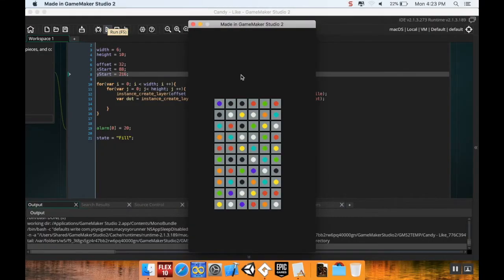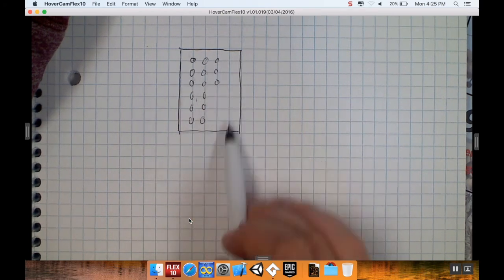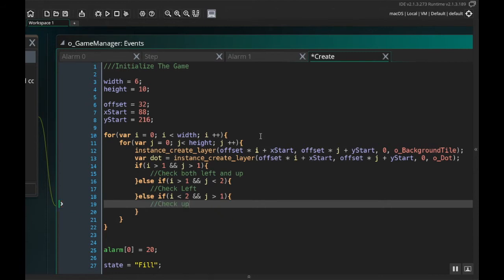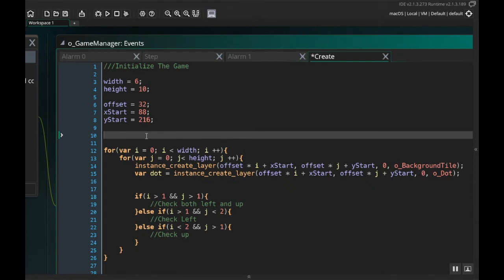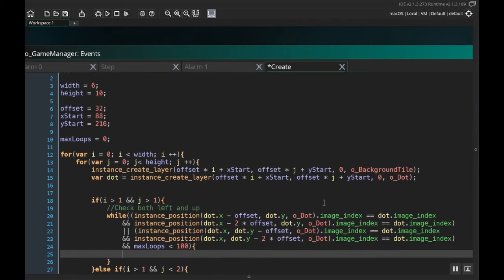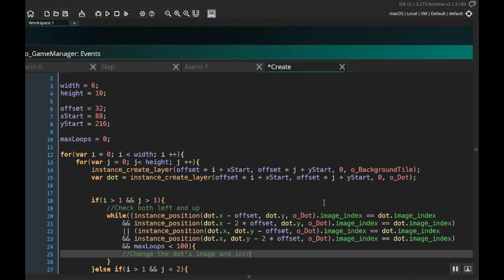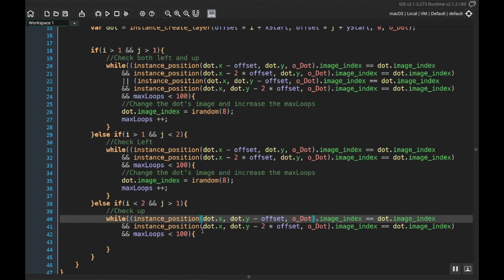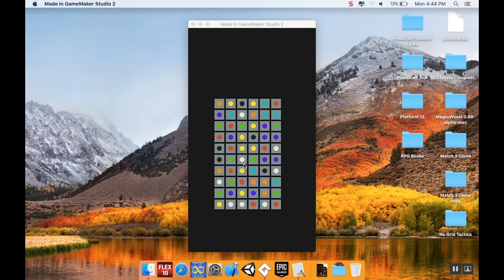Part 8: Generating without a match - How to make a Game like Candy Crush in GameMaker Studio 2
Welcome Back!  Today, we're looking at how to make sure the board generates without a match immediately.